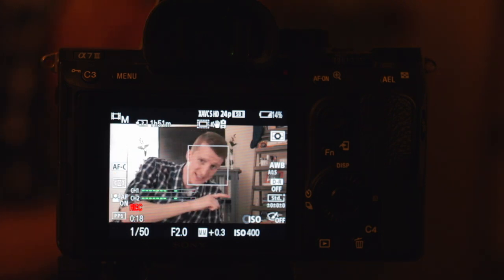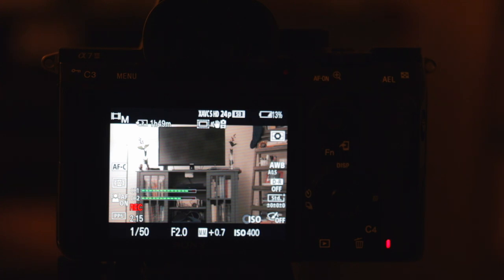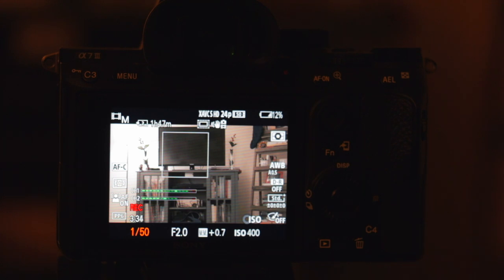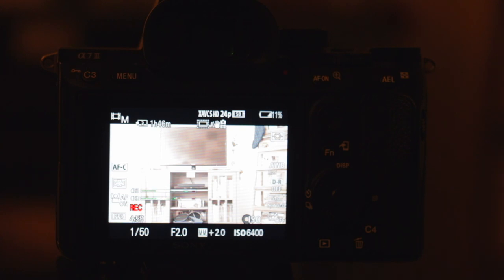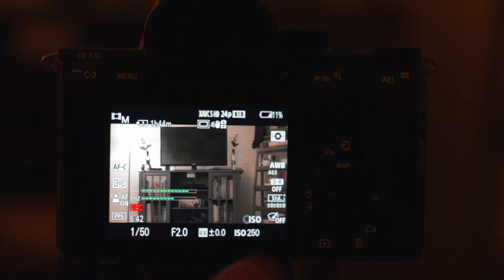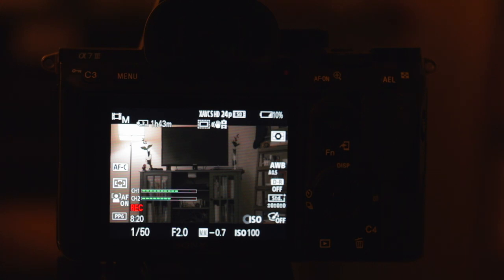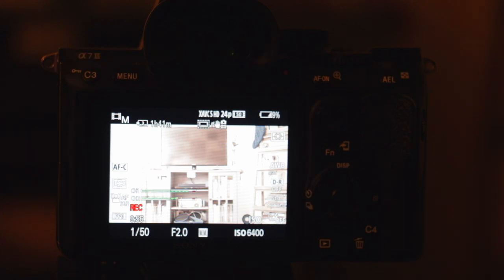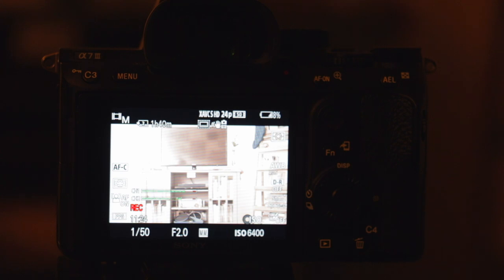How To Use Manual Camera Settings For Video | Sony A7III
Let's walk through Frame Rates, Shutter Speed, Aperture, and ISO. Let's also talk about when you get caught in a VERY bright or VERY dark situation.

WEDDING VIDEOGRAPHY GEAR:

My Main Camera - Sony A7III
My Sony Lens
My Camera Bag
The Lav Mic I use on the groom
The Mic on top of my camera
Tripod I use for tutorials
Portable SSD Drive for Editing
External Hard Drive for File Storage

MY VIDEO EDITING DESK SETUP:

LG 34" Ultrawide Monitor
Logitech Speakers
Logitech Computer Mouse
Logitech Solar Powered Keyboard (Mac Compatible)
Amazon Basics 4-Port USB Hub
TaoTronics LED Desk Lamp
Flexible LED Strip Light Kit
Samsung T5 1TB SSD Editing Drive
Western Digital 4TB Hard Drive
Power Strip

WEDDING BUSINESS INSTAGRAM: @j.nelson.productions
PERSONAL INSTAGRAM: @jnellz23